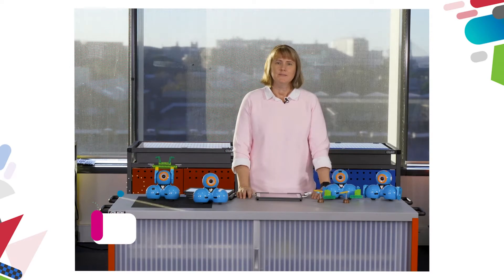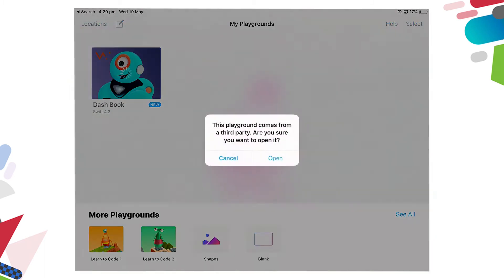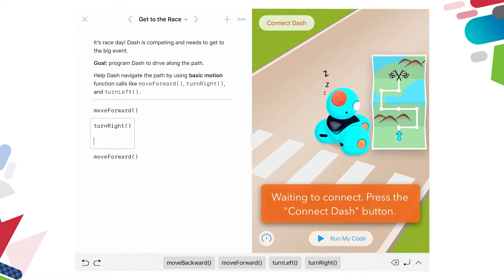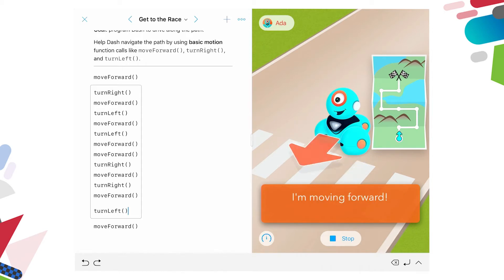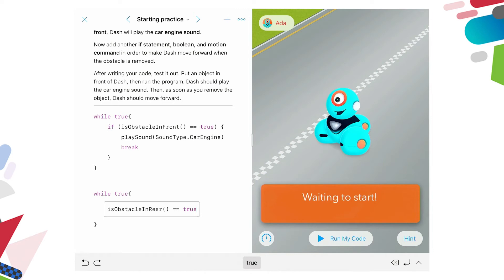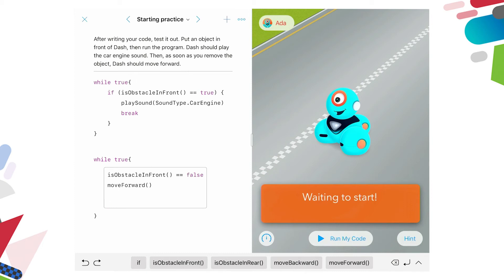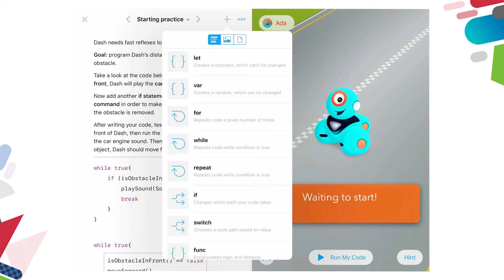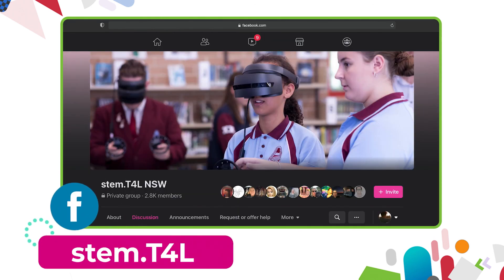Tablet Robotics: controlling the Dash robot with the Swift Playground app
You will learn how to:
- find a specific app on the iPads
- install the Wonder Workshop addition to the Playgrounds app
- add lines of text code to Dash
- navigate the tutorials
- uncover the tutorial hints

Note: the coding languages in this app is called ‘Swift’ – it has been built by Apple and is what drives iOS devices. This app should be used in conjunction with the introductory Playground ‘Learn to Code 1’.